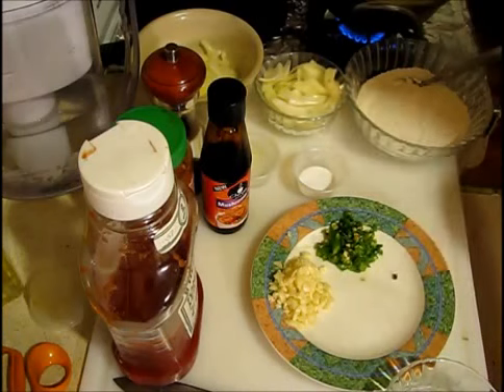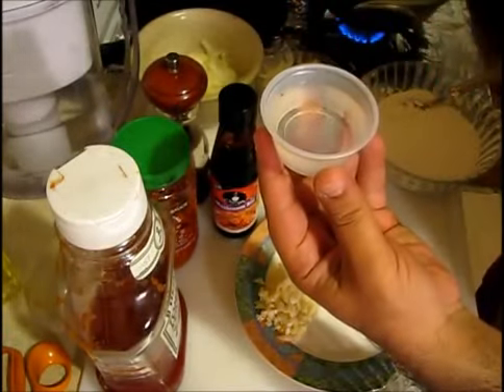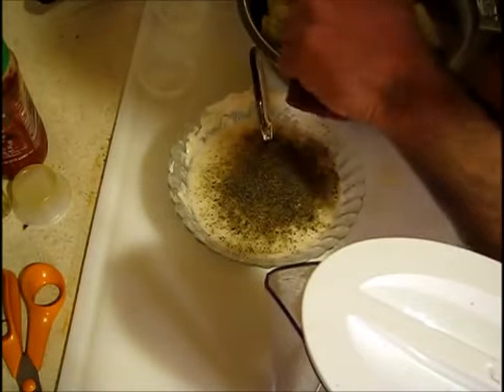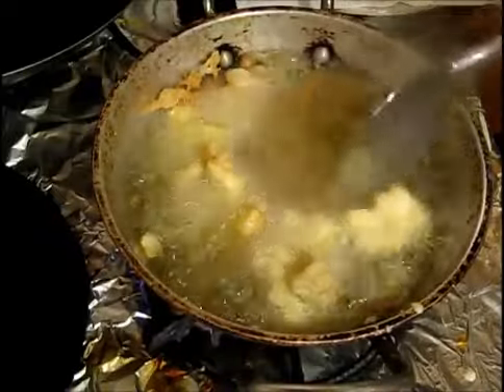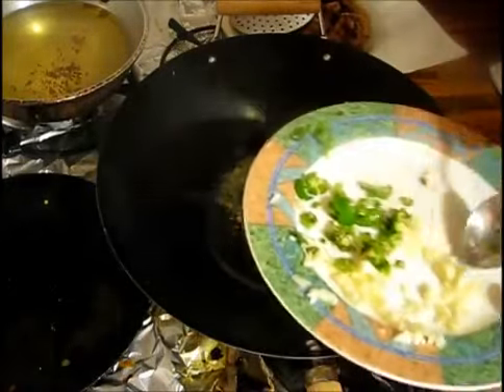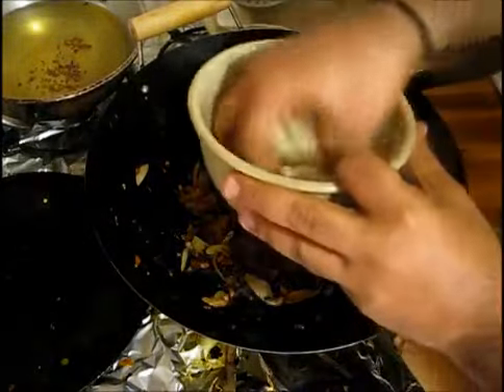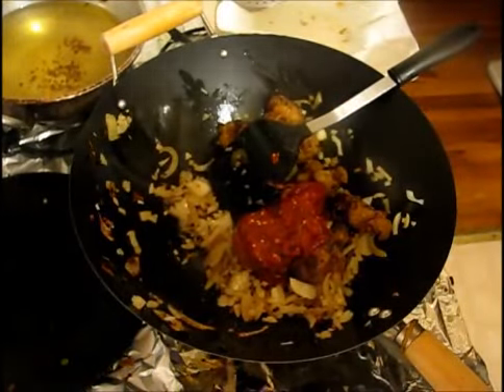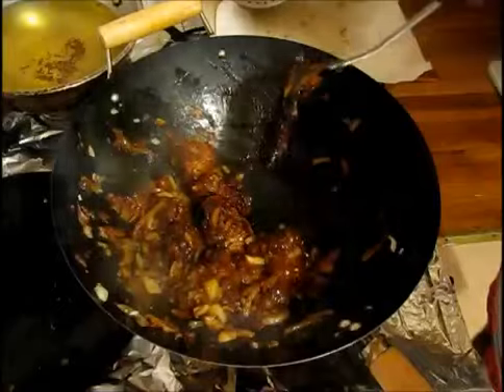Crispy Cauliflower Fusion Irresistible Gobi Manchurian "कुरकुरे फुलगोभी का मनचूरियन: बेहद स्वादिष्ट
Description : English:
"Get ready to tantalize your taste buds with our irresistible Gobi Manchurian Delight! This crispy cauliflower fusion dish combines the crunch of perfectly fried cauliflower florets with the bold flavors of Manchurian sauce. Each bite is a symphony of textures and tastes, from the crispy exterior to the juicy cauliflower inside, coated in a flavorful sauce that packs a punch. Whether served as an appetizer or a main course, this Gobi Manchurian is sure to be a crowd pleaser at any gathering."

Hindi:
"अपने स्वादिष्ट अनुभव को संतुष्ट करने के लिए तैयार हो जाएं हमारे बेहद स्वादिष्ट लजीज गोभी मंचुरियन के साथ! यह कुरकुरी फुलगोभी का मिश्रण उन्नत मंचुरियन सॉस के बोल्ड स्वाद के साथ पूरी तरह से तली हुई फुलगोभी के फलों की तरह है। प्रत्येक बाइट एक टेक्सचर और स्वाद का संगम है, कुरकुरे बाहरी भाग से लेकर अंदर की जूसी फुलगोभी तक, जो एक फ्लेवरफुल सॉस में आवृत है जो एक झटका मारता है। चाहे वह एक स्टार्टर के रूप में हो या एक मुख्य व्यंजन के रूप में, यह गोभी मंचुरियन किसी भी सभा में लोगों को खुश करने वाला है।"